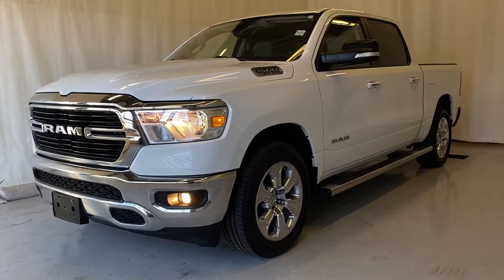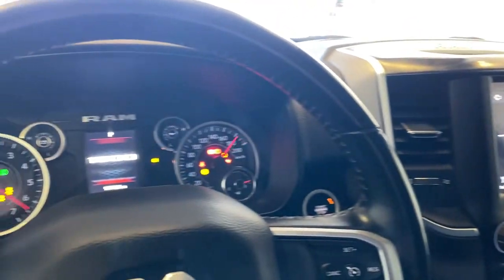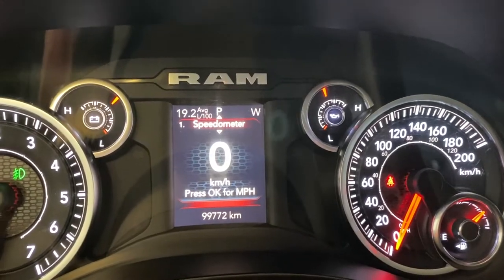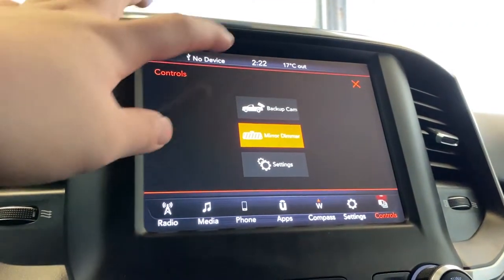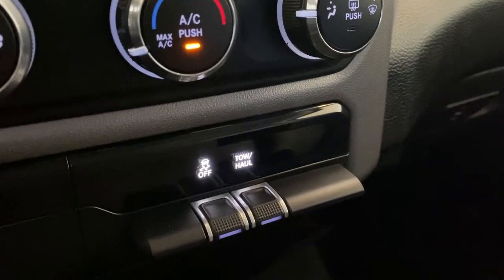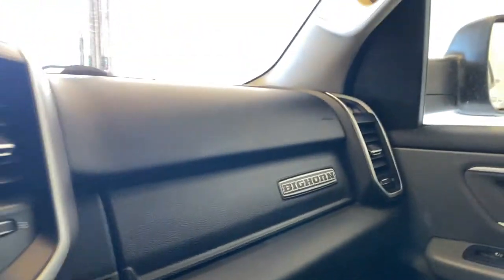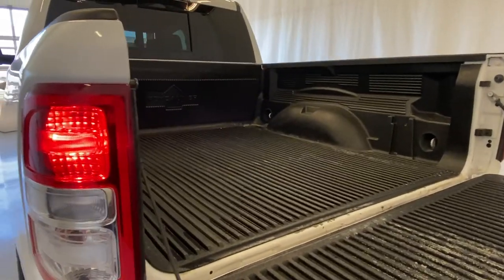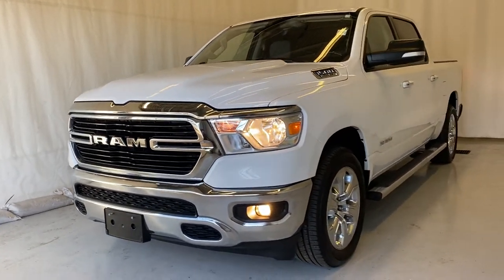2019 Ram 1500 Big Horn Review - Park Mazda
Stock #196496

Step up to the 2019 RAM 1500 Big Horn Crew Cab 4X4 in Bright White and get ready to go! Motivated by a 5.7 Liter HEMI V8 that offers 395hp paired with an 8 Speed Automatic transmission for high-capability pulling power. This Four Wheel Drive truck also provides a confidence-inspiring ride and the ability to see nearly approximately 11.2L/100km on the highway while grabbing your attention with style and functionality. Check out the quad halogen headlights, fog lamps, alloy wheels, heated power mirrors, cargo-bed lighting, and Class III hitch receiver.